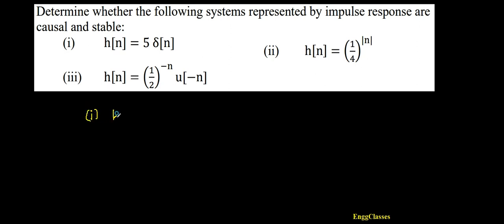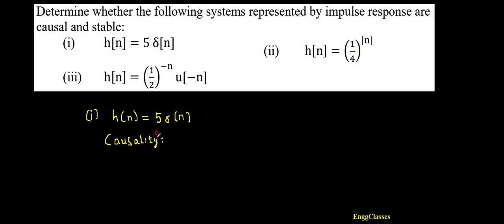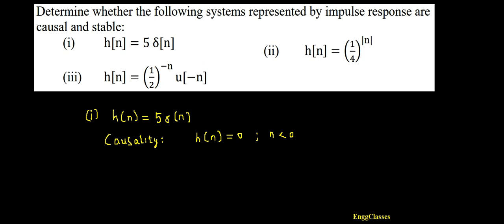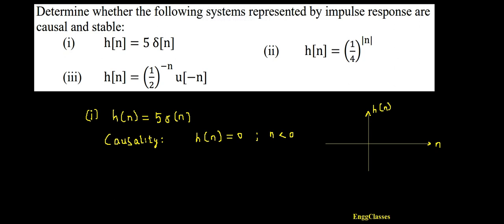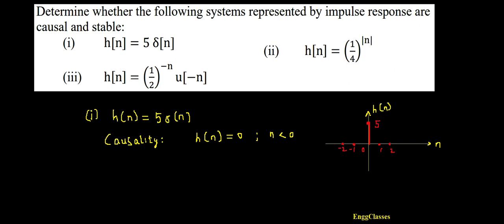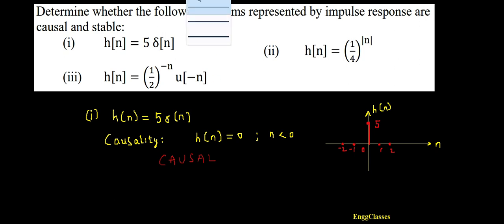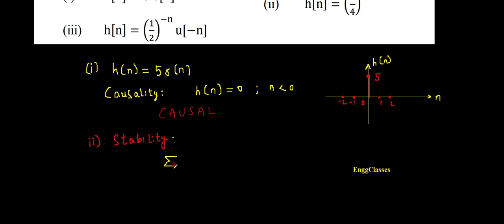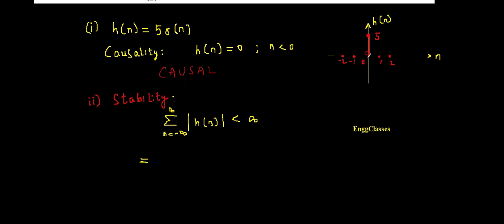Q5.b Whether the system with impulse response is Causal & Stable? | Part 1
The video explains whether the given system with the impulse response is Causal & Stable.